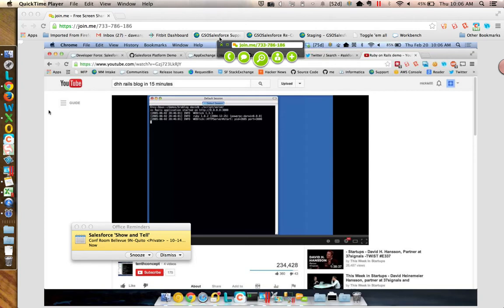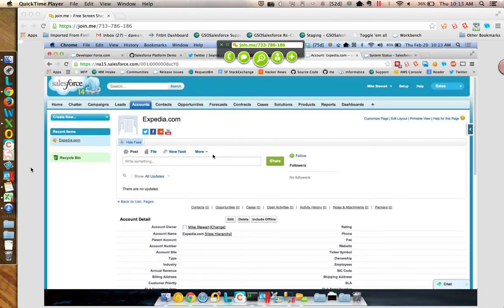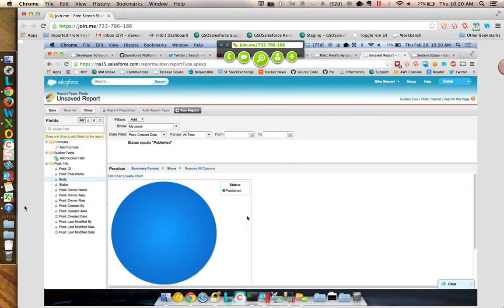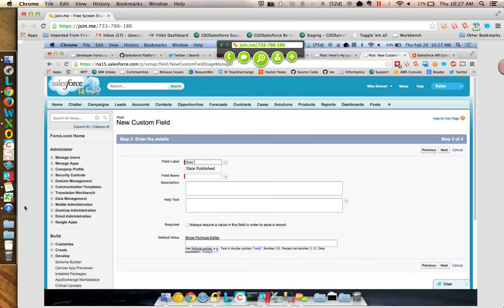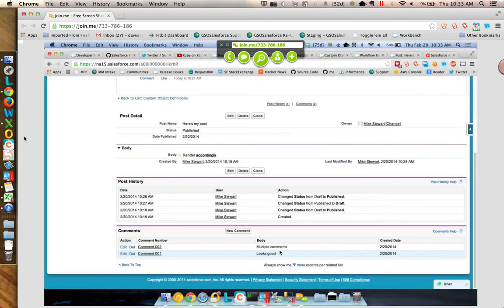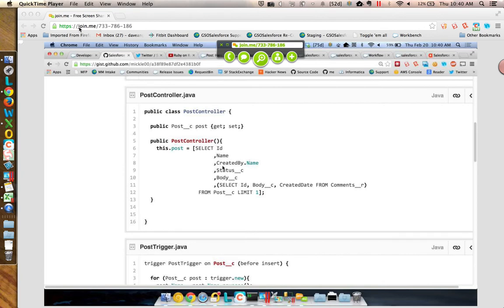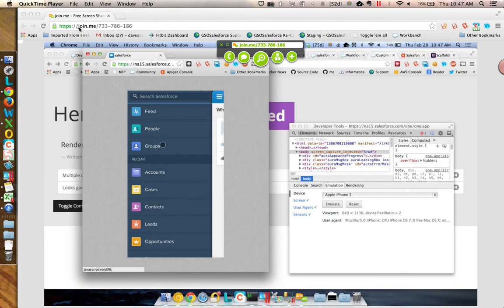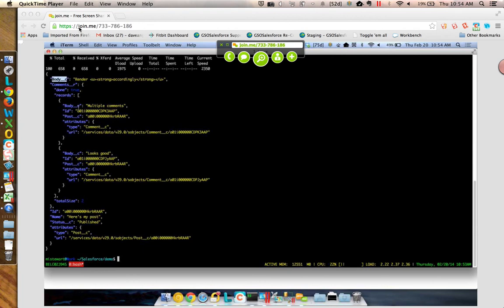Intro to Salesforce for Internal Development Teams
A quick intro to Salesforce demo video given to internal development teams at Expedia on 2/20/14. Apologies for the video quality at parts...may look into rerecording this session at a later date. Example code used